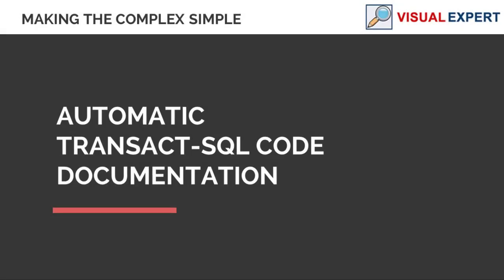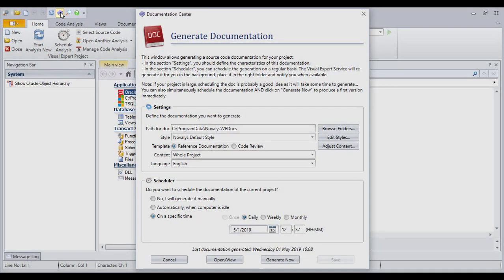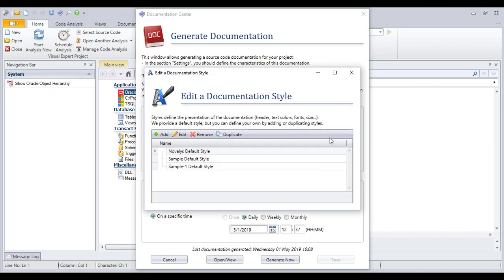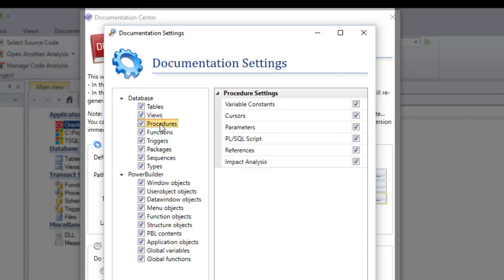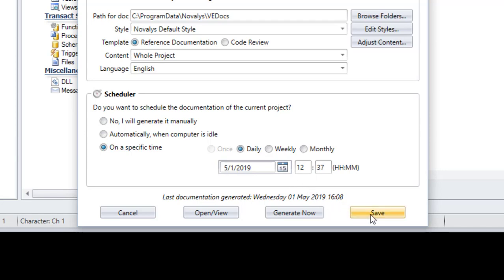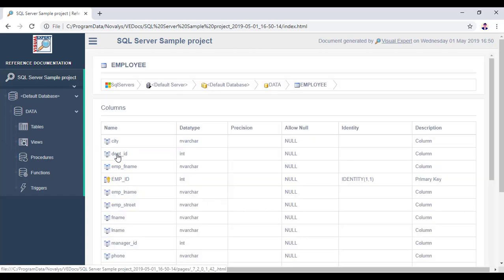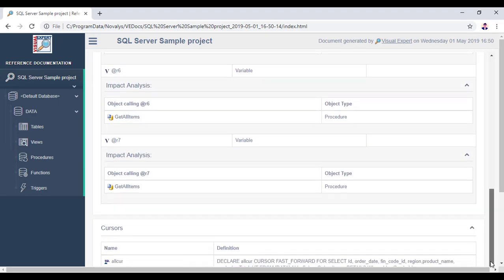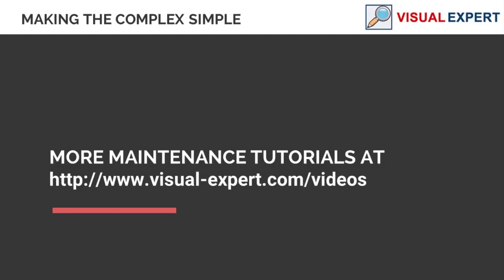Automatic Documentation Generation for SQL Server Database Code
Visual Expert facilitates the SQL Server developers with automatic documentation generation.

They can:
- Generate documentation from the source code and create reference manuals in HTML.
- Automatically generate the documents on a regular basis (scheduled job).
- Document the references in your code. Easily navigate between these using hyperlinks.
- Keep your documentation always up-to-date. Share knowledge with teammates.

Watch the video and learn how to automate code documentation using Visual Expert.

Check out how Visual Expert empowers SQL Server T-SQL coders with efficient code analysis